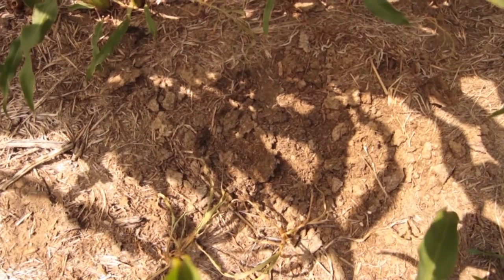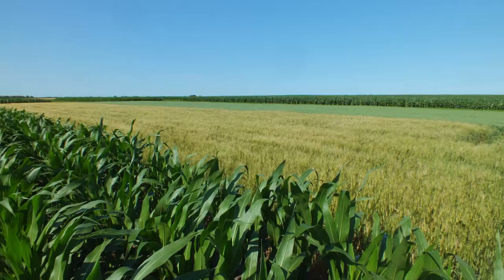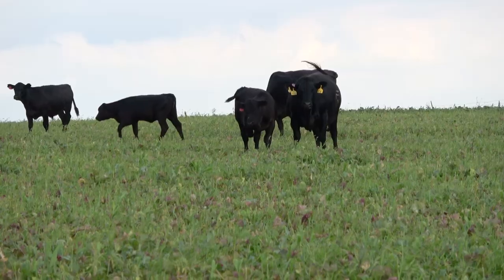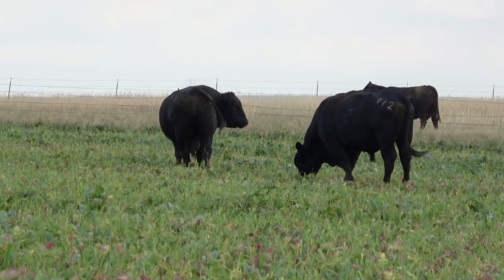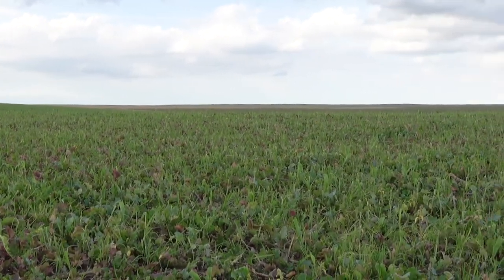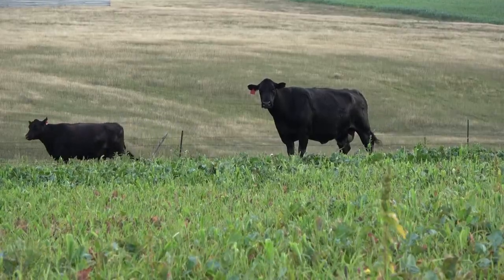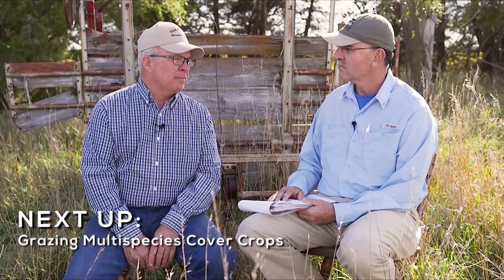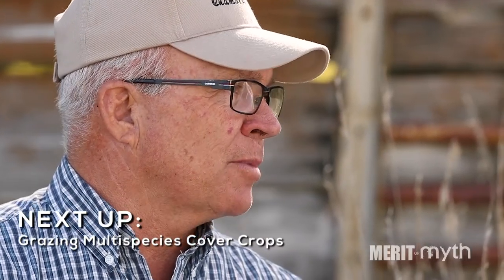Unpacking the Benefits of Soil Health w/ Steve Reimer (1/3)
A farmer can do everything right and still not get the crops he worked for.

If it doesn’t rain enough or if it rains too much, it’ll show up in his bottom line. If it gets too hot or too cold, he’ll feel the affects in his wallet.

We can’t control the weather. Nobody knows this better than farmers. With that in mind, what types of systems put us in a position to navigate unpredictable weather conditions so that our operation can still be successful?

Check out what Chamberlain, S.D. farmer Steve Reimer has to say.